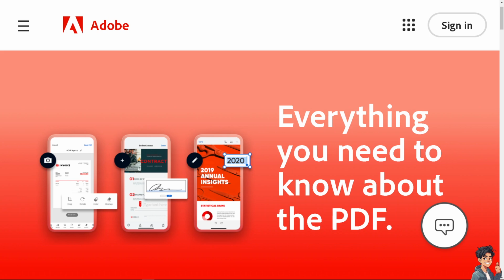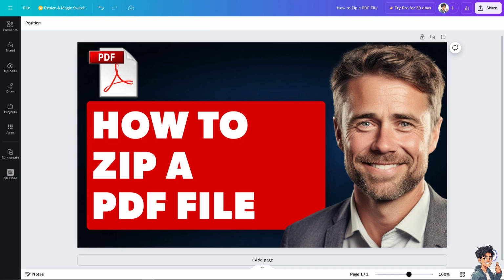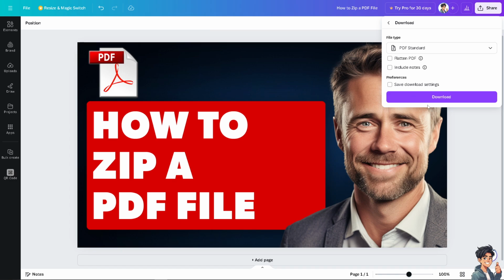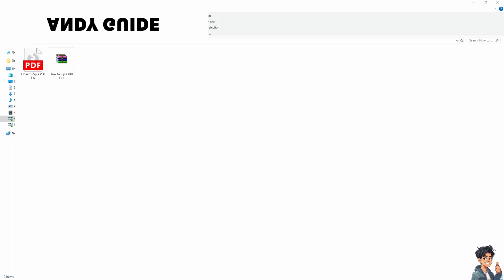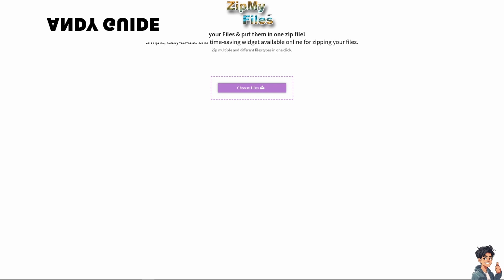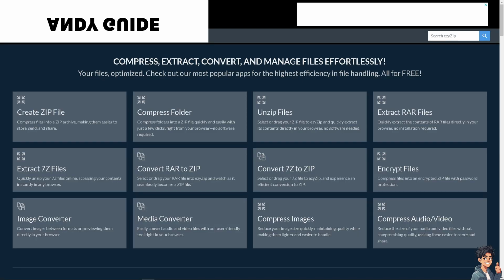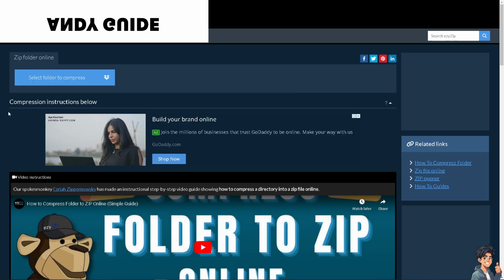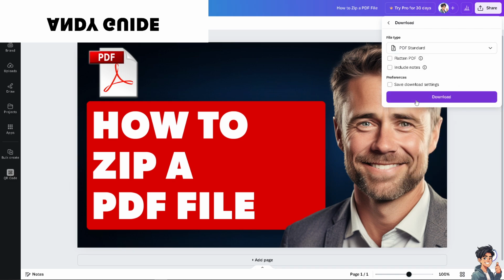How to Zip a PDF File (Full 2025 Guide)